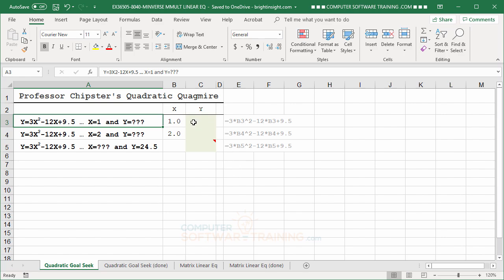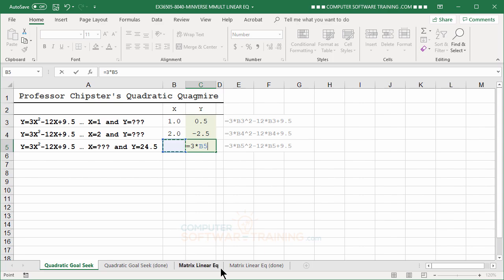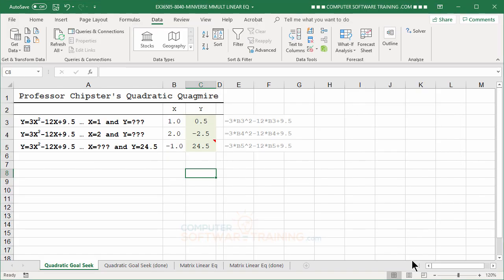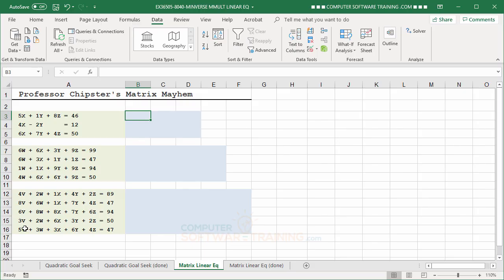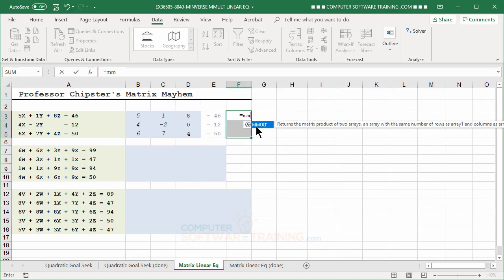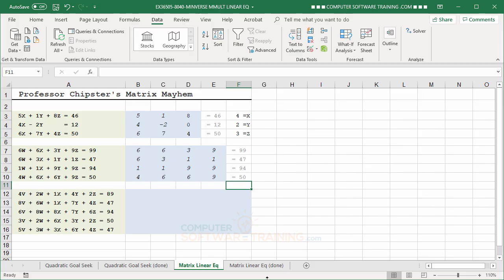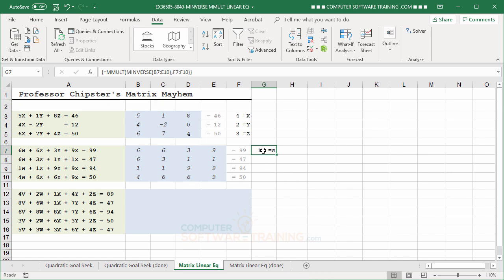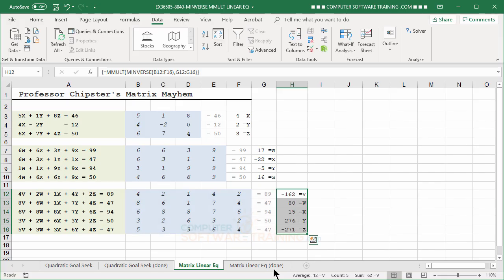EX-05-48 – Math Mayhem: Solving Quadratics and Multi-Level Matrices with Excel Array Power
In this final lesson of the series, we dive headfirst into some high-octane Excel functions that show how powerful spreadsheets can be for solving complex mathematical problems—without needing a calculator or symbolic algebra software. The journey starts simply with a quadratic equation (Y = 3x² - 12x + 9.5) where users plug in different values of X to generate results in Y. But from there, it escalates quickly. The next section introduces matrix-based equations and demonstrates how to solve 3-variable, 4-variable, and even 5-variable linear systems using two advanced array functions: MMULT and MINVERSE. These formulas let you multiply a matrix by the inverse of another matrix to isolate values like x, y, z, or even w. The screenshots walk through each matrix level visually—clearly showing how values are plugged in, how the arrays are structured, and how the results are extracted. Because these are array functions, they return multiple answers simultaneously, just like FREQUENCY, but the mathematical logic behind them is at a whole new level. This is Excel used as a computational engine, not just a data tool. For engineers, financial modelers, students, or science professionals, this is a mind-blowing example of what’s possible without coding or scripts. It’s also a rare case where advanced Excel functions become a teaching platform for real math. As you follow the logic and watch the solutions emerge cell by cell, you'll understand why these tools are often described as Excel’s most elite feature set. This video doesn’t just close the series—it blasts the ceiling off what you thought was possible with Excel functions and formulas.
📊 Explore Our Complete Excel Course Lineup